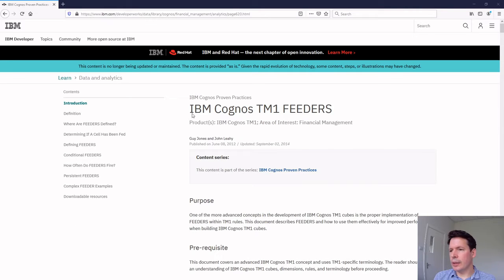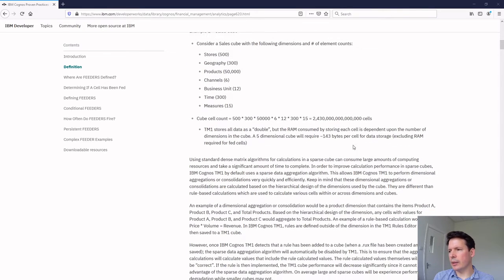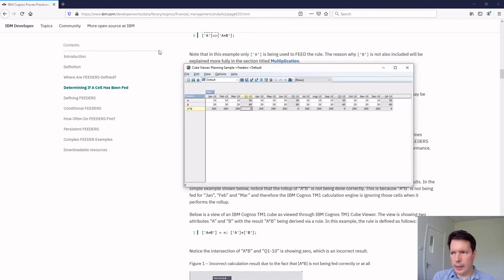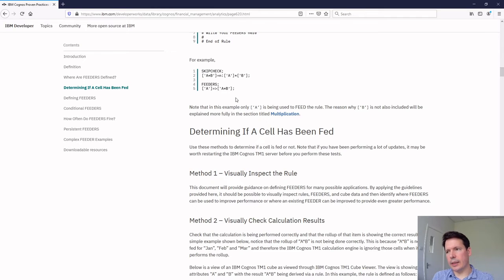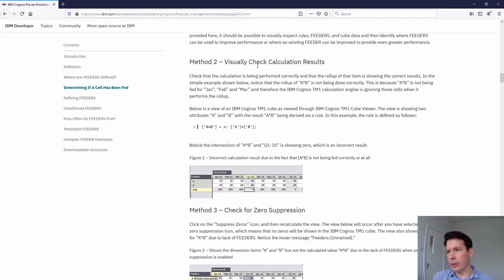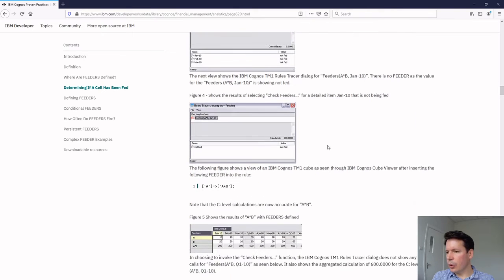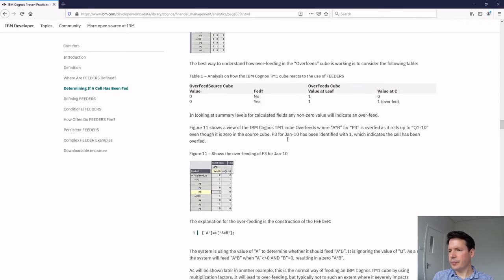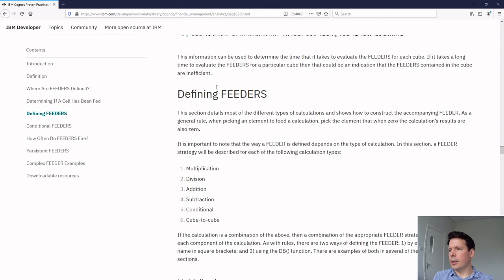IBM Proven Practices - Feeders Part One